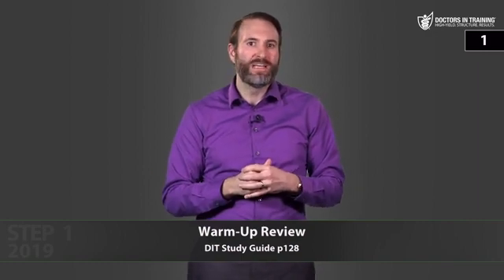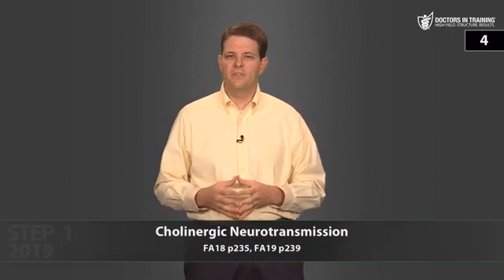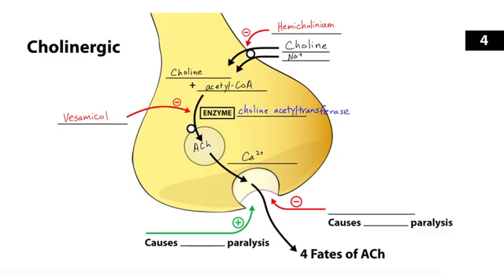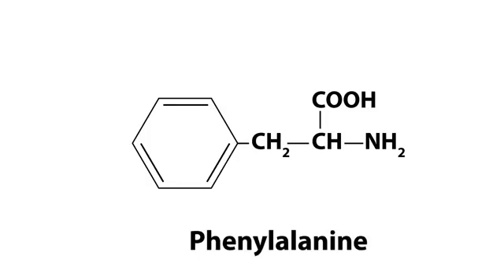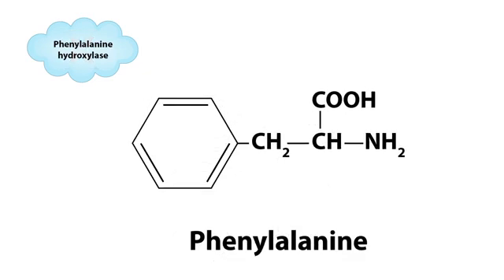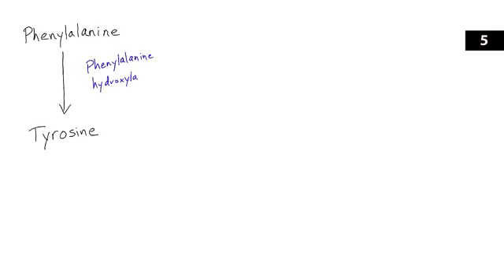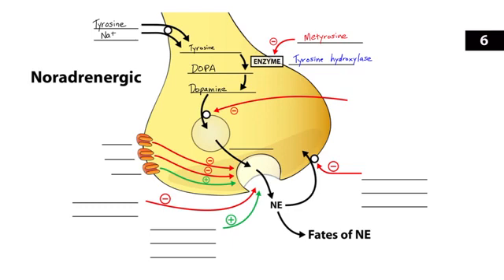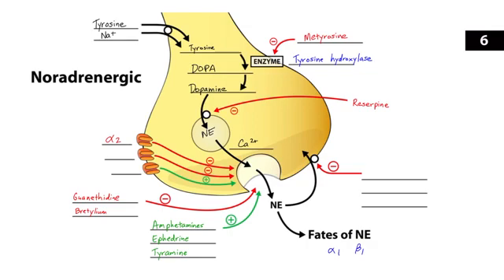2M Pharm Basics 5 Neurotransmission